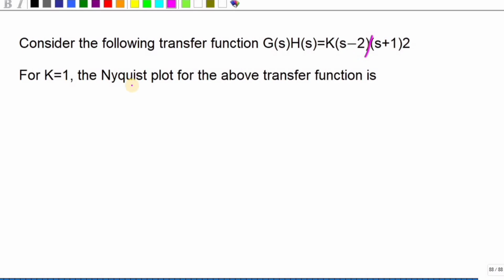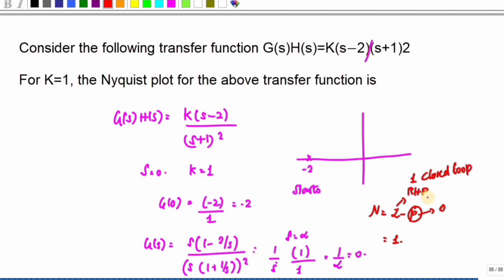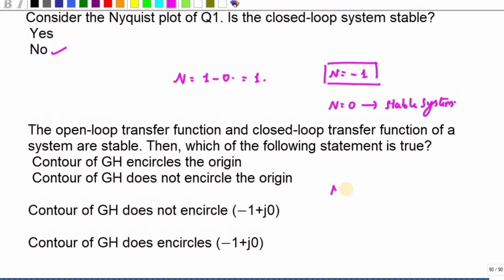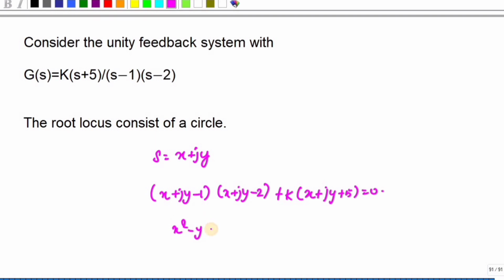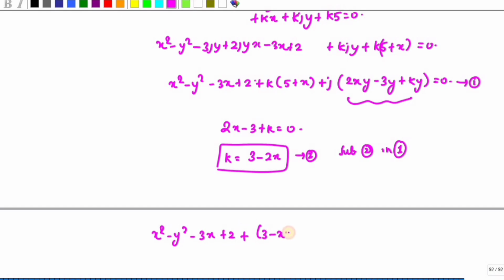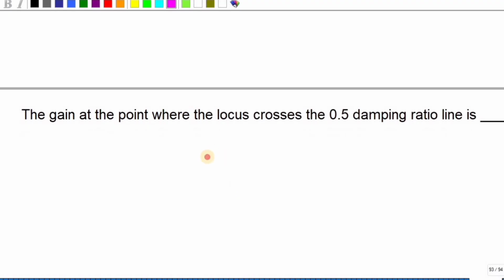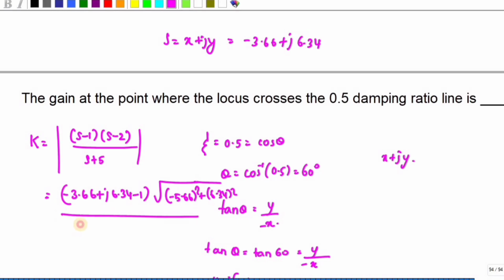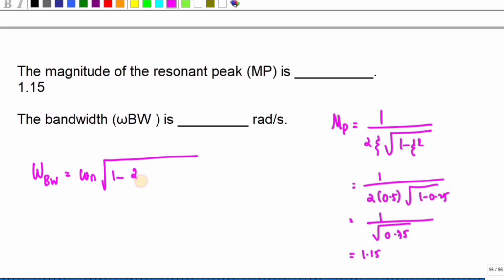Control engineering week 5